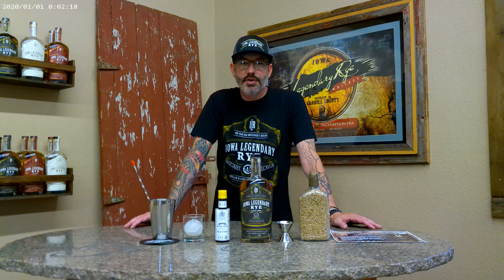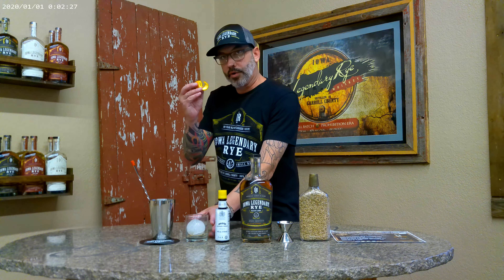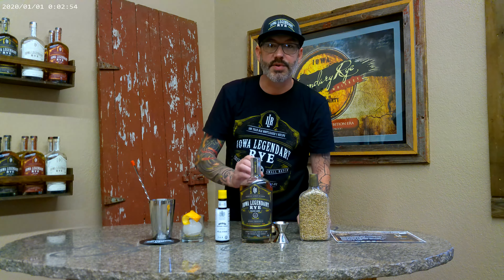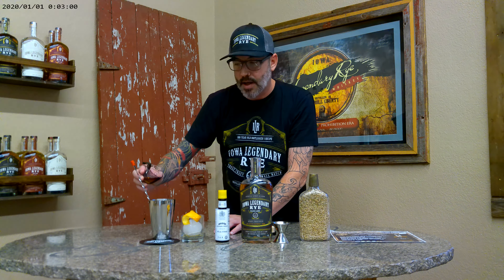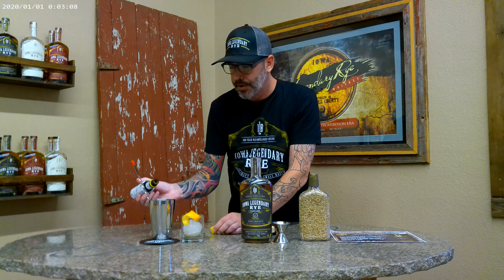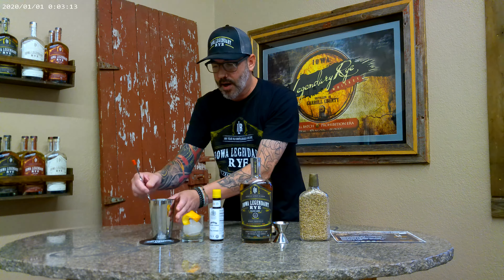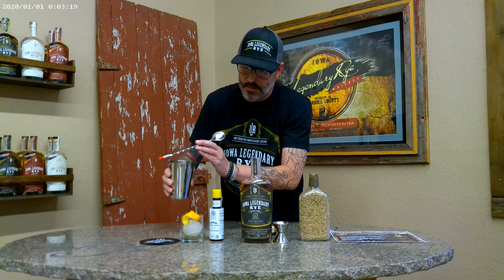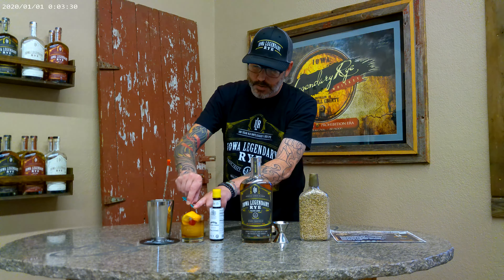Iowa Legendary Rye Old Fashion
The Legendary Old Fashioned:
Start with a rocks glass

Rim the glass with orange peel

Add round ice cube

Pour 2-2.5 ounces of ILR Black Label Rye

Add 3 dashes Angostura bitters

Add 1 teaspoon brown sugar simple syrup

Stir in glass

Garnish w/ orange peel and Bada Bing Cherry